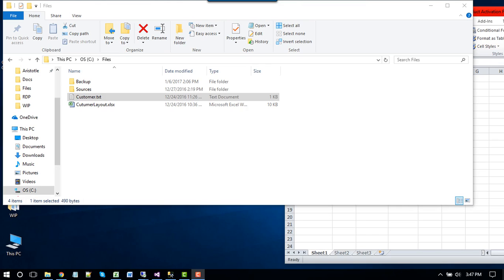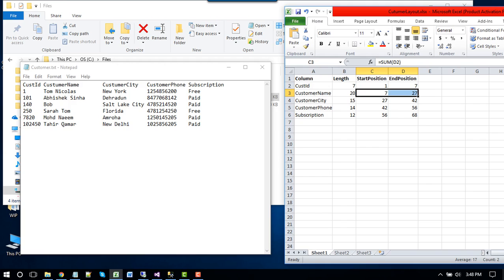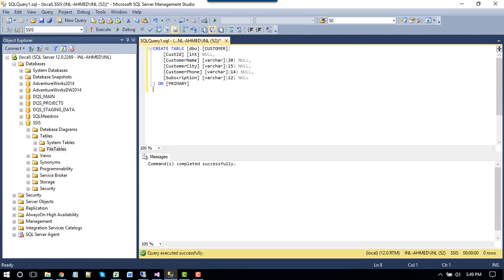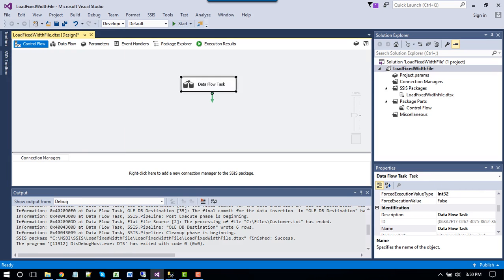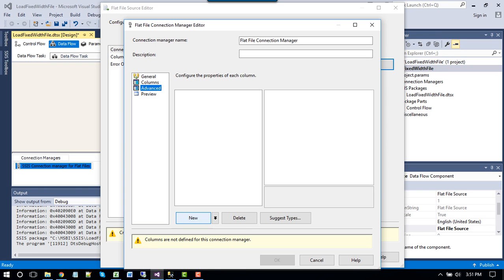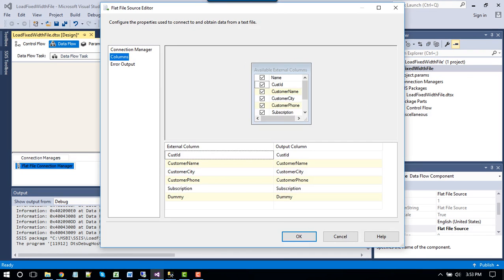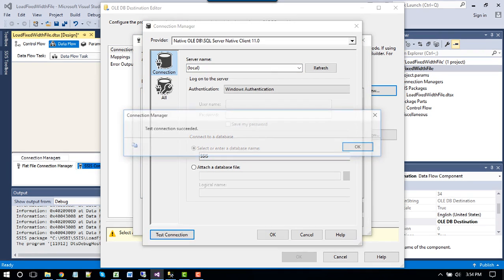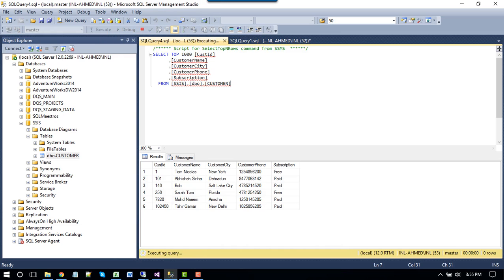07 Load Fixed Width File in SQL Server - SSIS | Import Fixed width file in SSIS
Load Fixed Width File in SQL Server - SSIS | Import fixed width file in SSIS

Load Fixed Width File in SQL Server - SSIS
Import fixed width file in SSIS
How do I create a fixed width file in SSIS?
How is fixed width used in SSIS?
How do I import a CSV file into SSIS?
How do I import a flat file into SQL?